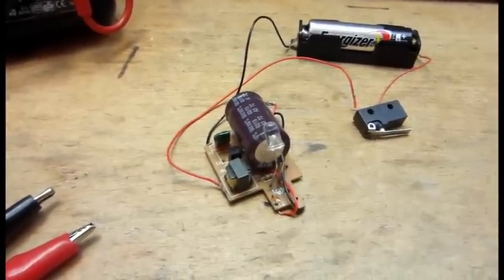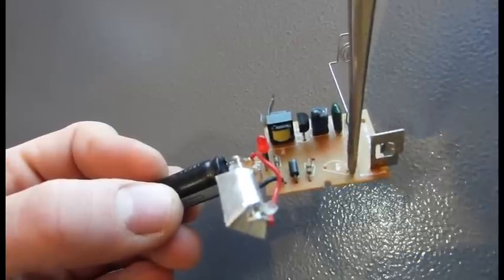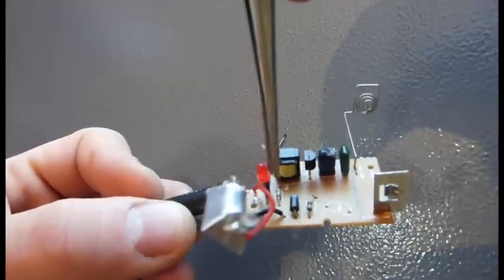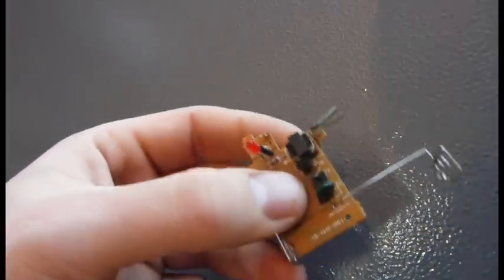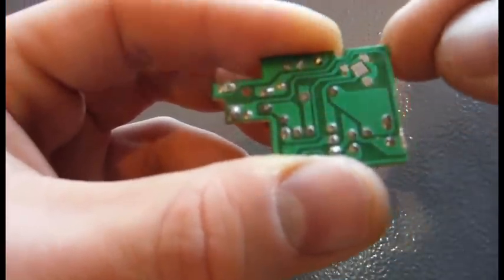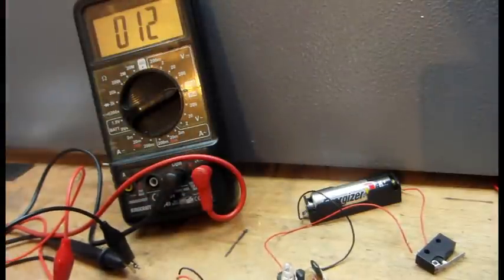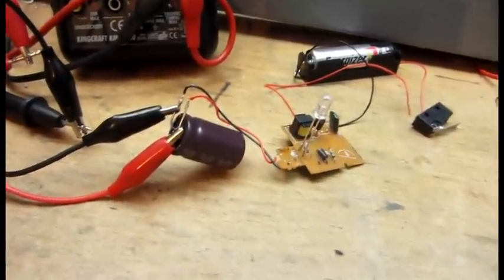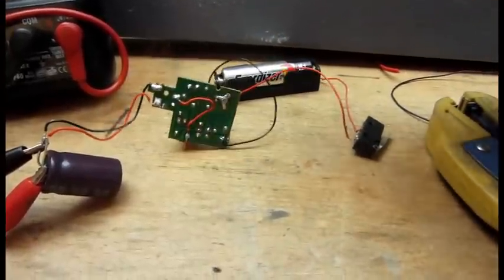SUPER SIMPLE high voltage capacitor charger 1.5 to 350 Volts !